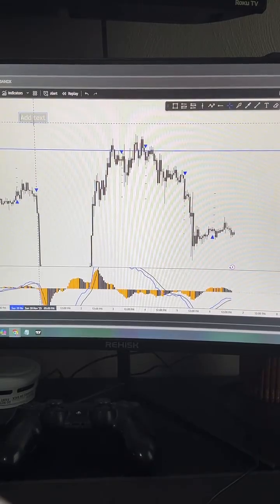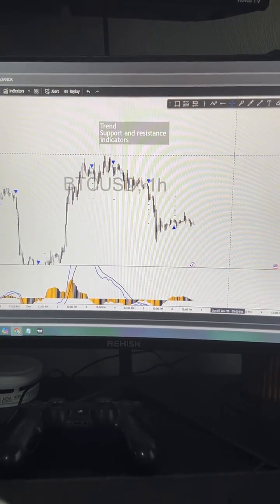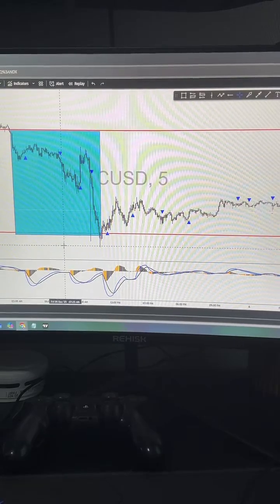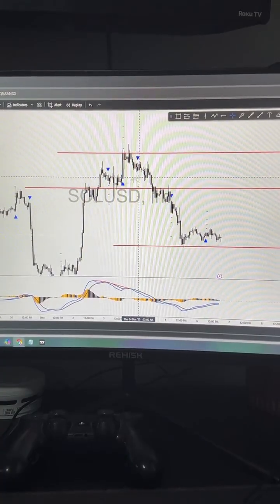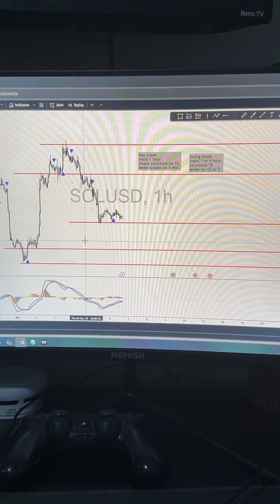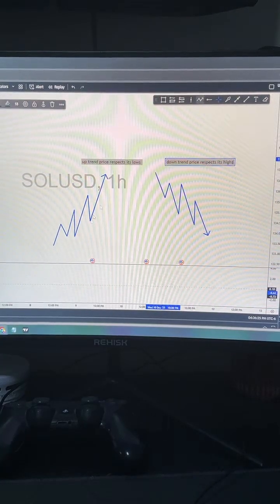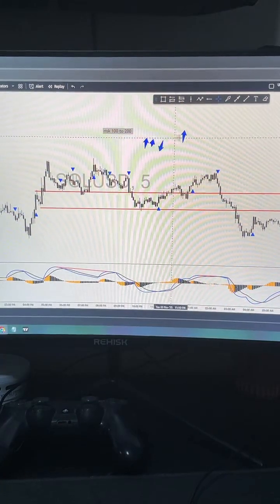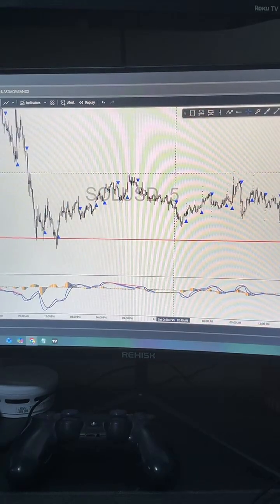TIKTOK LIVE UPLOAD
This is a live describing the paid indicator, market structure and price action